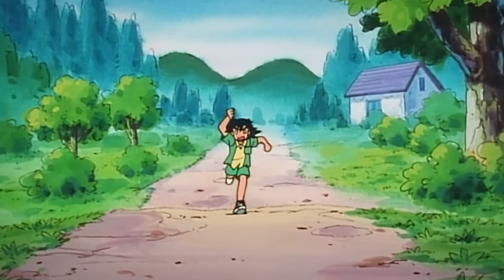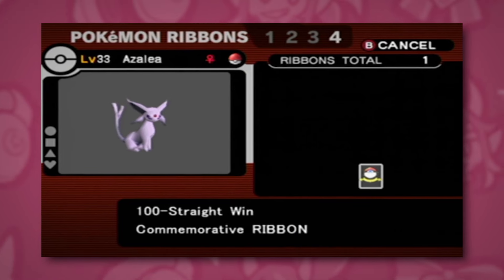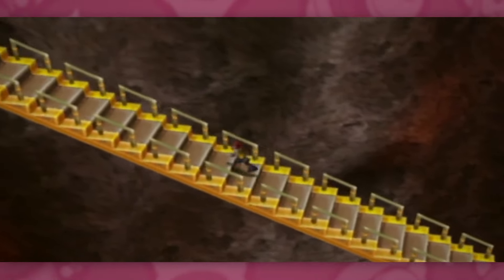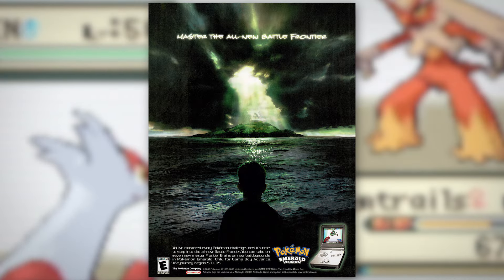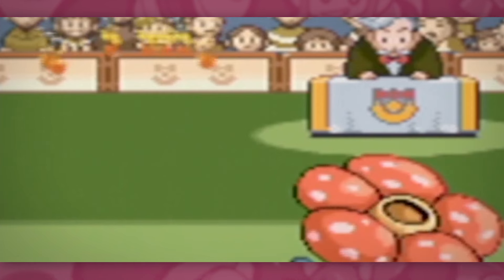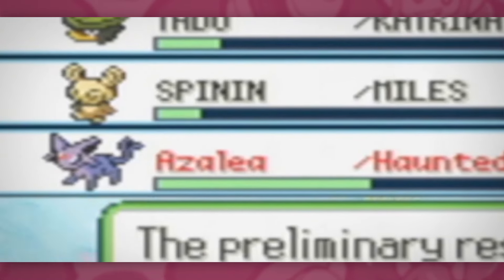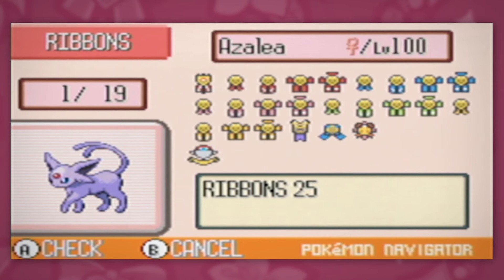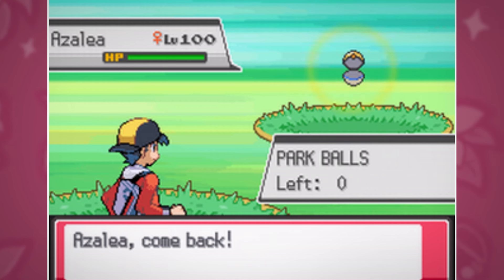Getting EVERY Pokémon Ribbon on GBA 🎀 (Ribbon Master Challenge: Part 1)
I started my Pokemon Ribbon Master journey late, so I'll have to move a lot faster if I want to transfer all the way into the Switch era and Pokemon Home by the time Pokemon Legends ZA comes out!

Please don't make fun of my visual stats, I am well aware I am stupid.

Use Epic Support-A-Creator code 2HAUNTED4U

▬ Credits  ▬▬▬▬▬▬▬▬▬▬
Pokemon style art by 008cchi
Toontuber by Mimny123
Background pattern by JellyZombies
Animated sprite by Sarurun

VIDEO CHAPTERS:
0:00 - Intro
1:18 - The Easy Ribbons
4:51 - The Contest Arc
7:47 - Lv. 100 Battle Tower
8:56 - Migrating to SoulSilver/Outro

🎵 All music used in this video is from official soundtracks. 🎵

The below text is definitely meant to be read by you. Please enjoy this very real description.

Incineroar, Rillaboom, Gholdengo, Amoonguss, and Bloodmoon Ursaluna are relevant this metagame. This VGC 2024 Regulation H Set will not have as many Legendary Pokemon as Reg G Pokemon Showdown with Urshifu and Raging Bolt.

In this game, Charizard, Greninja and Mewtwo appear.

Game Freak just blew all other online game development schools out of the water with this incredible new 2024 release. You're gonna need to get a game design degree online, and FAST, if you want to make a better game than this. Not even the best strategy games android reddit could hold a candle to this breathtaking Next generation competitive Pokemon experience, except maybe Pokemon Legends Z-A for the Nintendo Switch console.

Flutter Mane is the Misdreavus of our wildest dreams. It has been buffed with some higher statistics and the incredible ability, Protosynthesis. Gen 9 Competitive Pokemon wouldn't be the same without this Fairy type Special Attacker. She kinda looks like someone I met in one of my game design and development courses. I really hope nobody real is reading this lmao let me cook

Gen 9 Pokemon Showdown is one of the greatest free online gaming sites in history. From Pikachu and Terapagos, to Palafin and Roaring Moon, The new Pokemon games, Pokemon Scarlet & Violet and their Hidden Treasure of Area Zero DLC Teal Mask and Indigo Disc which references the Unova Region from Pokemon Black and White, have introduced a lot of new faces. Can I succeed in one of the best android games of all time? I hope to one day become a Pokemon Champion like Cynthia.

Espeon is the Sun Pokemon. You better rise and grind with the mf sun to do some online business management courses to accumulate enough wealth to buy a 2024 Nissan Z. Unless you know how to make money playing video games on YouTube. In that case, learn how to get more subscribers instead of enrolling in online game development schools.

Okay that’s enough of that 🔑word bait lmao i’m dizzy from typing that